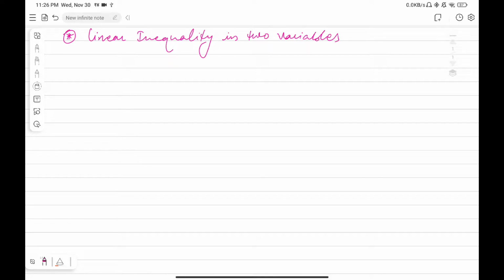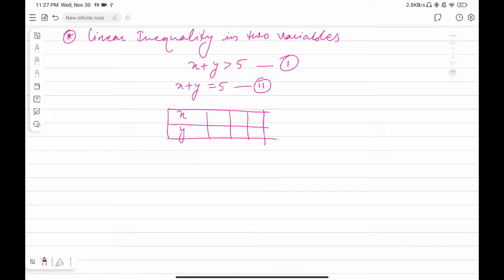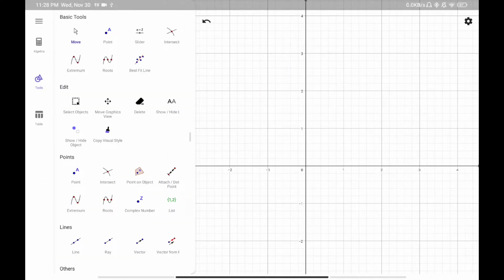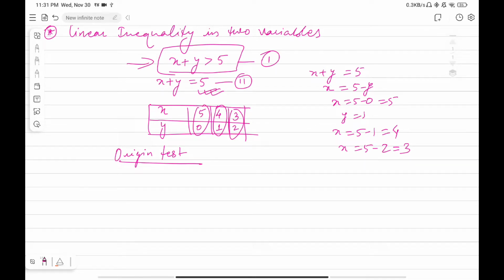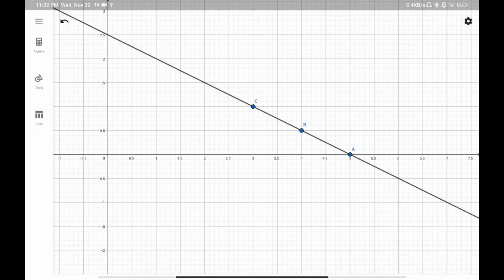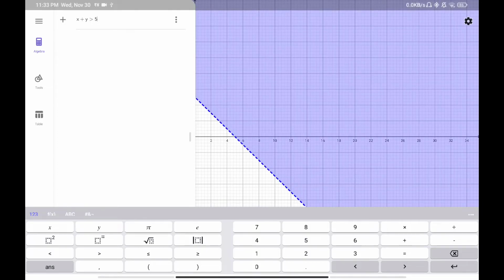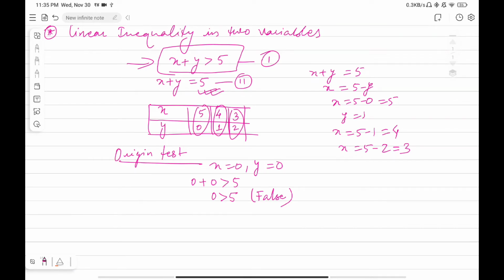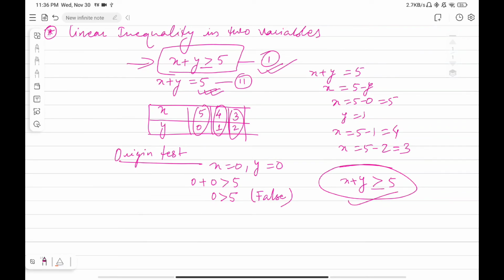Linear Inequality in Two Variables | How to plot? | EXAMPLE